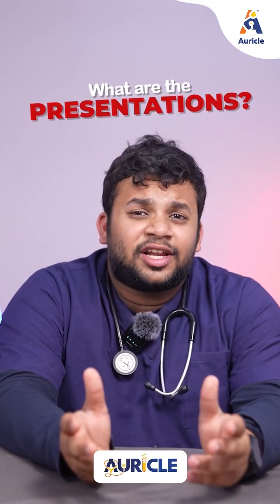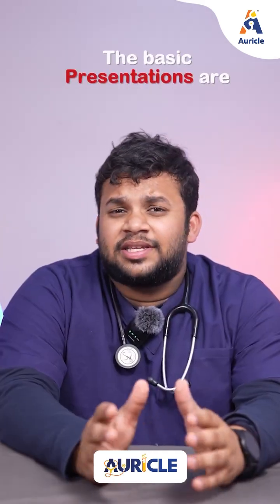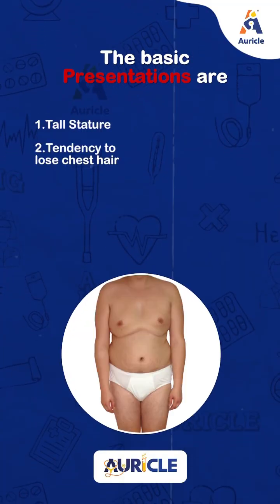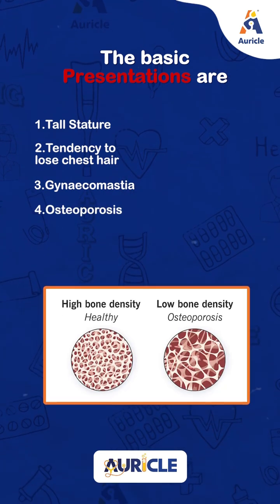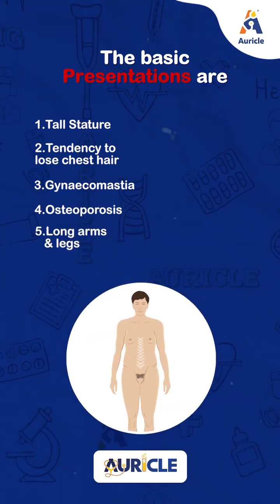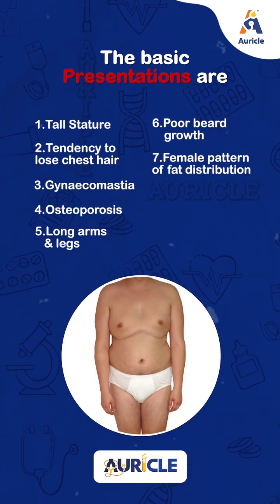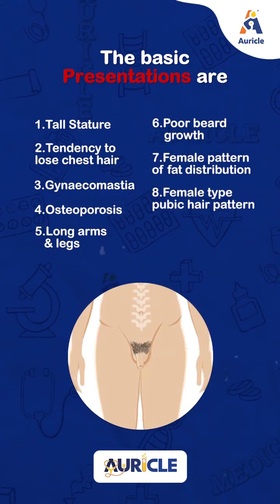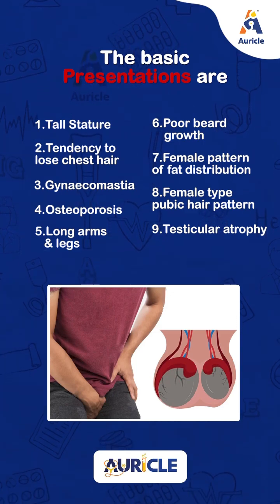Visual med learning series | Ep-6 | Klinefelter syndrome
In Episode 6 of the Visual Med Learning Series, Klinefelter syndrome takes center stage, offering a comprehensive exploration of its intricate anatomical and physiological features. Auricle, your indispensable medical companion, provides an immersive learning experience with its wealth of resources. From detailed interactive visuals to engaging clinical case studies, Auricle empowers medical enthusiasts and professionals alike to deepen their understanding of this syndrome. Don’t miss out on the opportunity to elevate your knowledge and skills – download Auricle now and embark on a transformative journey in medical education.

For instant updates, follow us on